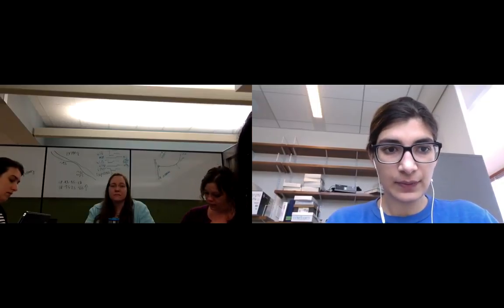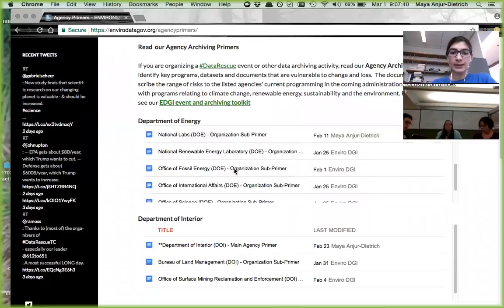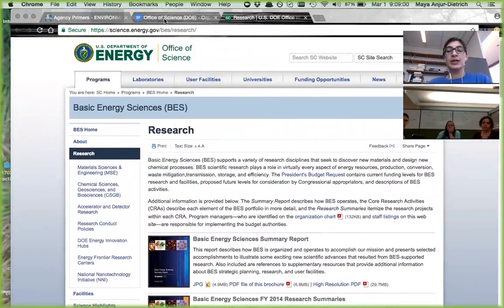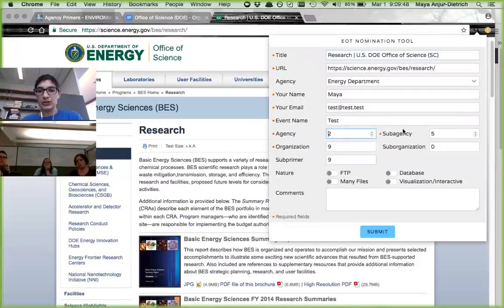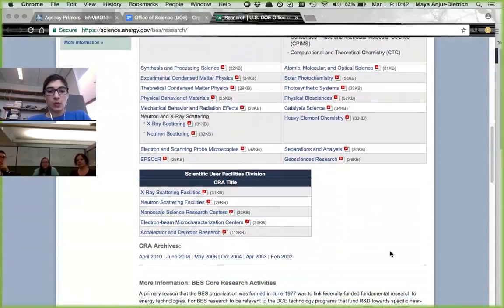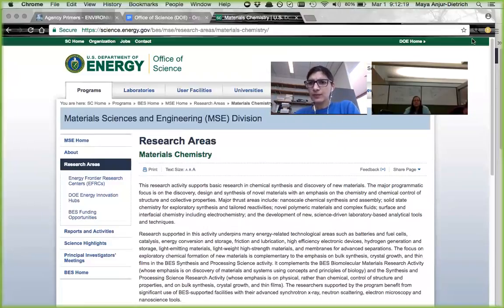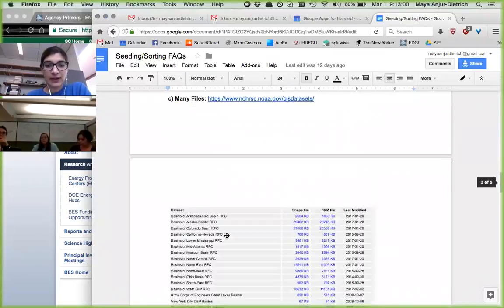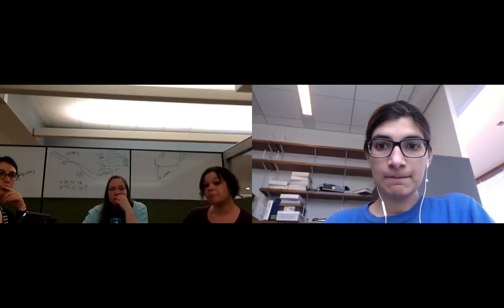EDGI Agency Primers and EoT Nomination Tool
Training session for DataRescue Event Organizers describing our Agency Primers and Chrome Extension